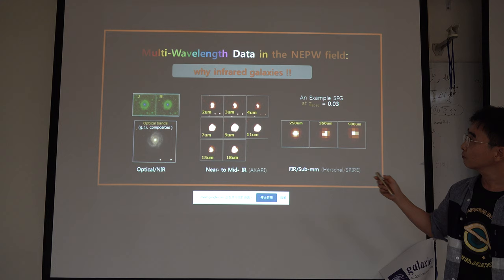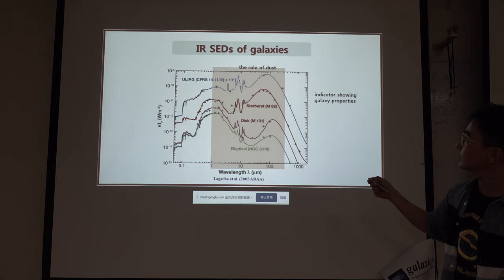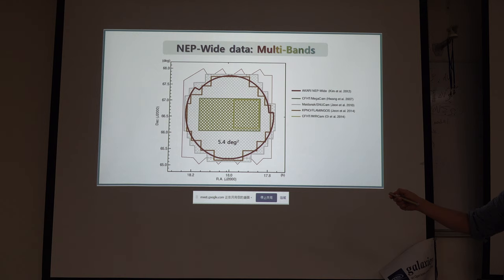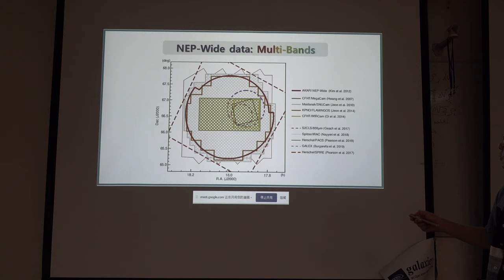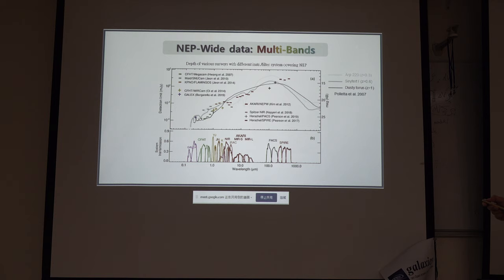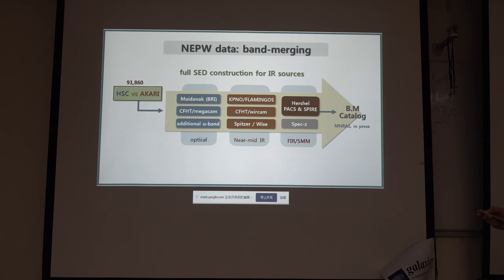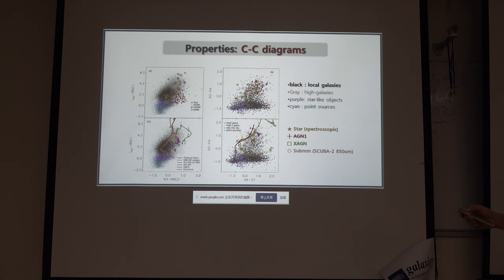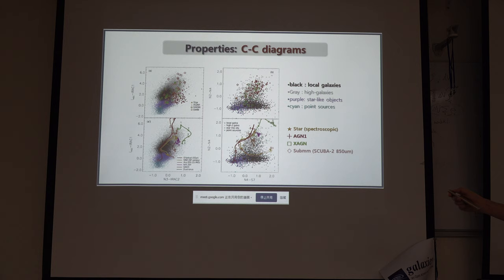【NEP conf 2020】Seong Jin Kim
NEP Multi-Wavelength Data (& band-merged catalog)
Seong-Jin Kim (National Tsing Hua Univ, Hsinchu, Taiwan)